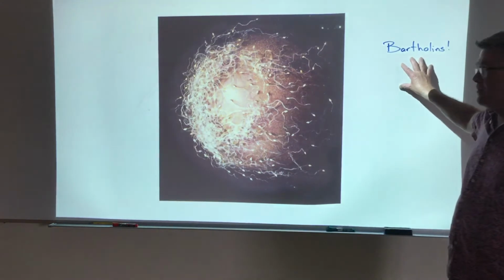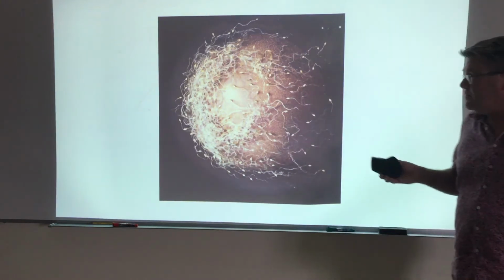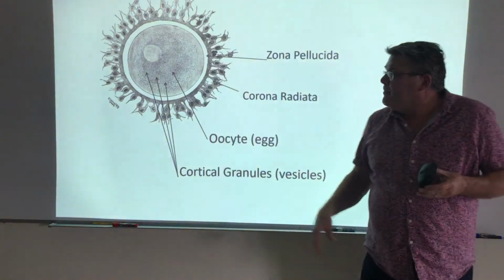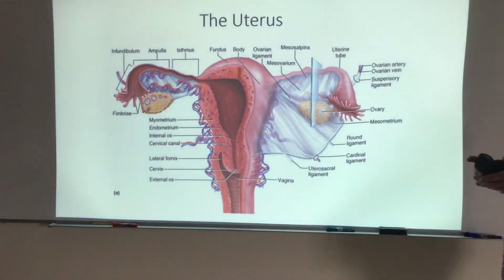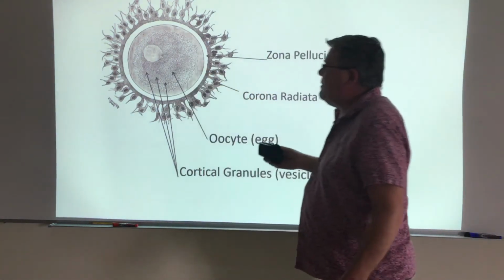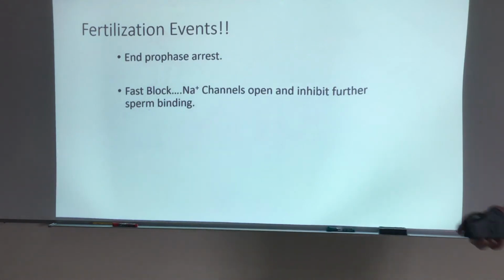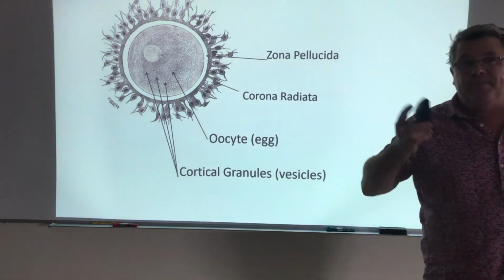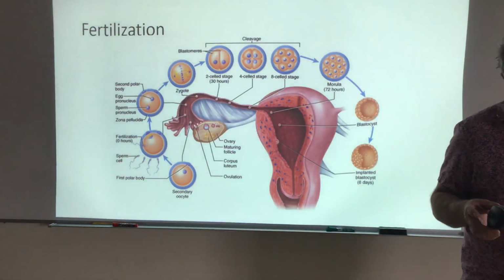272 Unit 5 Reproductive 6 of 6